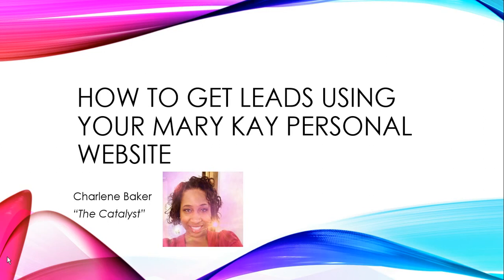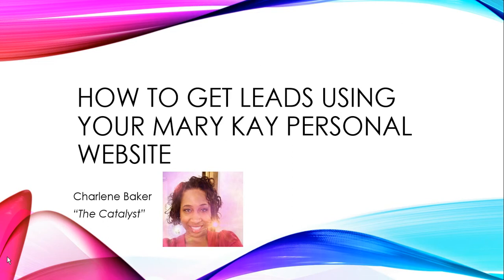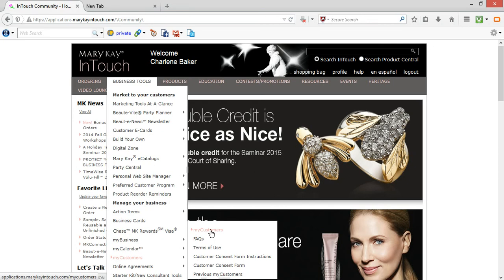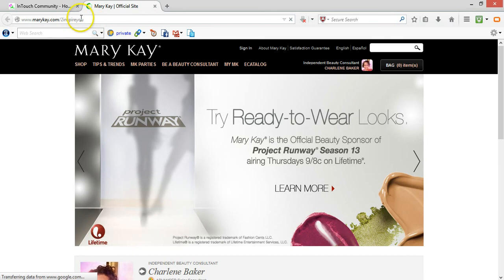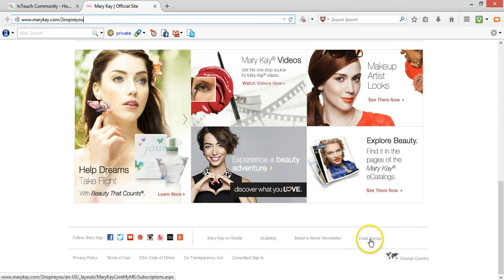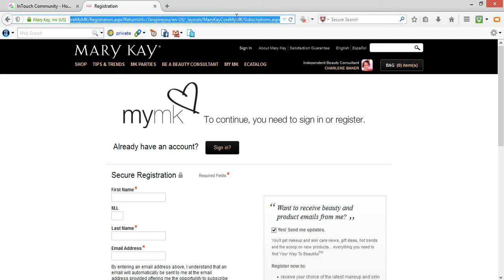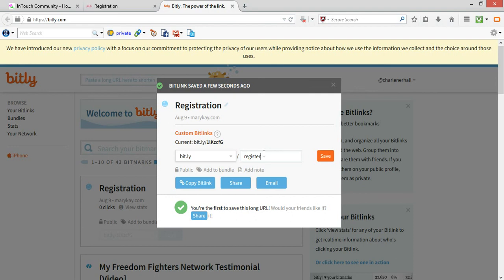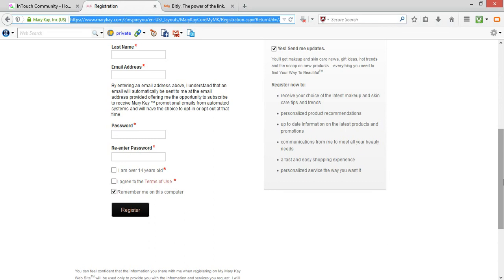Mary Kay Online | How to Get Leads Using Your Mary Kay Personal Website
Want to get your own domain name for your site?!?
and use this coupon at checkout to get it for only $2 bucks cjcrmn199 (if the coupon has expired by the time you get this, just google "godaddy coupon codes" and you'll find one ;-)

The key to building Your Mary Kay online is to generate leads and build a relationship with your list.  You want your leads to know, like and trust you (particularly those who are not your family and friends who DON’T know you), and using the Mary Kay Personal Website is an amazing way to connect with your audience since the company sends emails and newsletters on your behalf…of course, if you are active with the company.

And as you build your list, you increase your sales, period.

So I want to show you how you can leverage this tool that you already may have (if not, it’s a $30 investment for your first year) and begin to use it to position yourself as a leader in your business…

(And it also encourages others to join you because you are learning the art to growing a business using the Internet.)